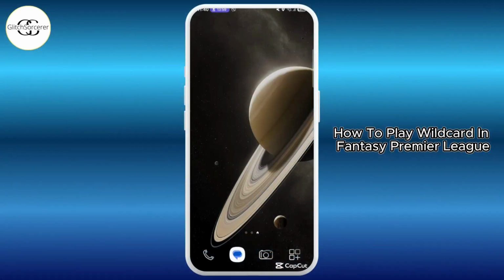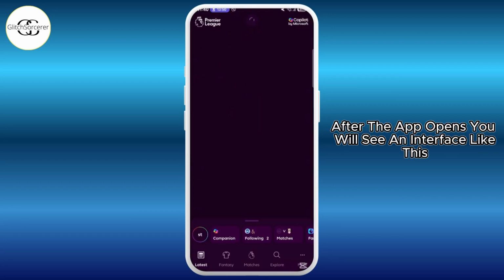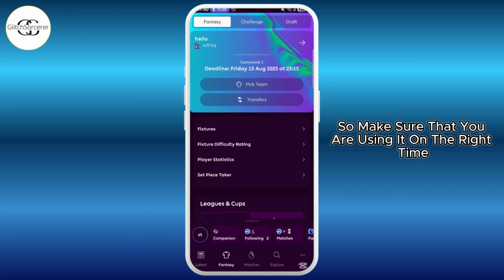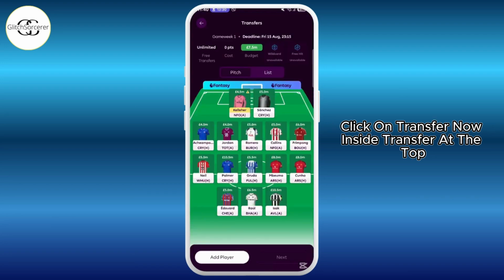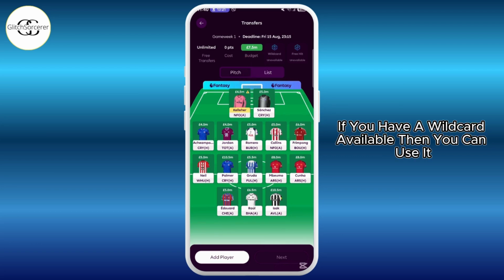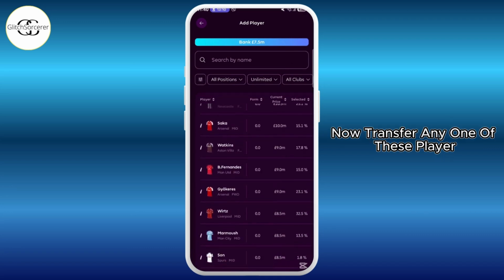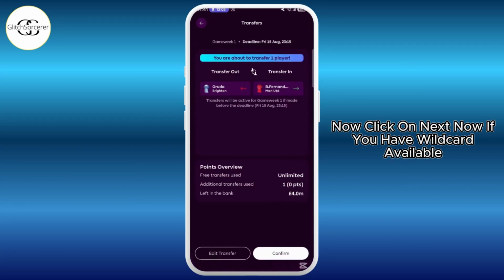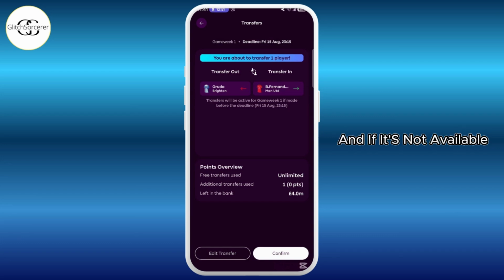How to Play Wildcard in Fantasy Premier League (FPL) 2025 – Ultimate Guide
Want to master the Wildcard feature in Fantasy Premier League? This 2025 tutorial explains how to play your Wildcard effectively to maximize points and improve your team strategy. Perfect for both beginners and seasoned FPL players aiming to boost their rankings.

Timestamps:
00:05 – Intro
00:15 – What is the Wildcard in FPL?
00:45 – When and how to use your Wildcard

• Understand Wildcard rules and benefits
• Tips for strategic Wildcard use during the season
• Ideal for FPL managers looking to optimize their teams
• Works for both classic and new FPL formats in 2025